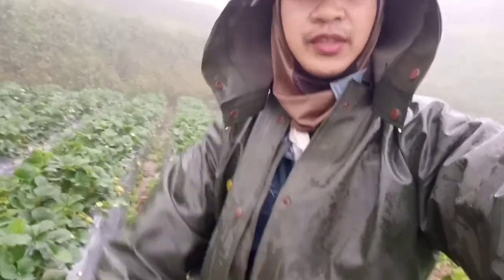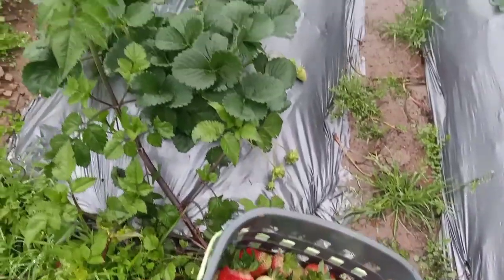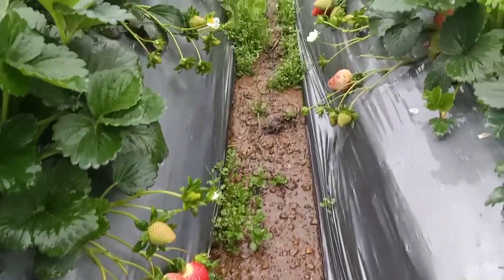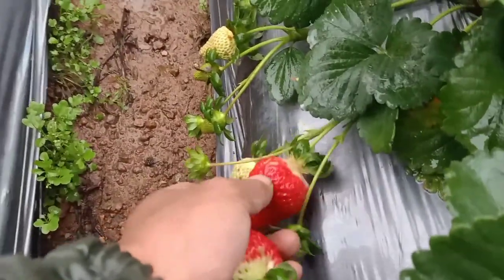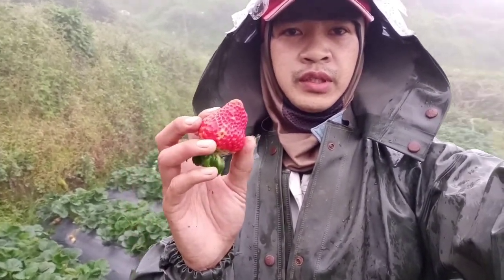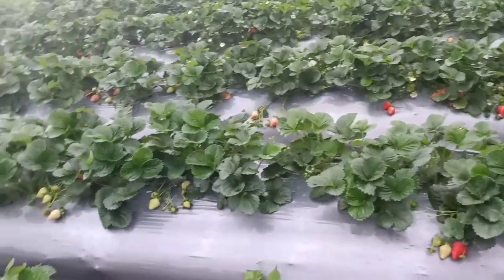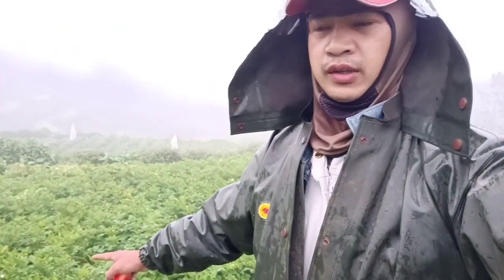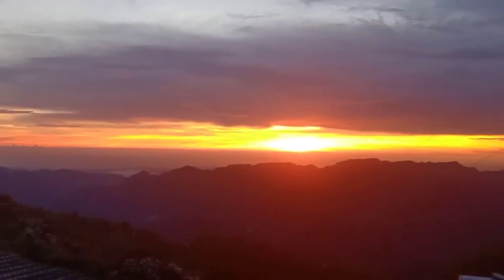Picking Strawberry During Typhoon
Picking Strawberry during typhoon Carina